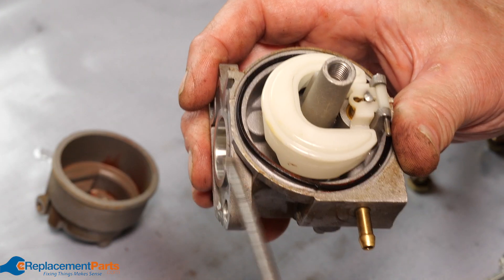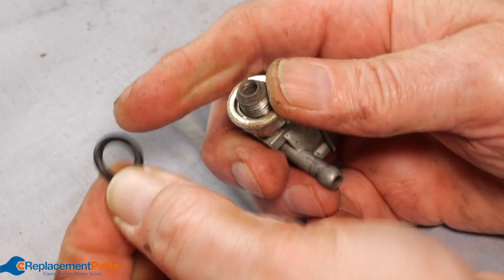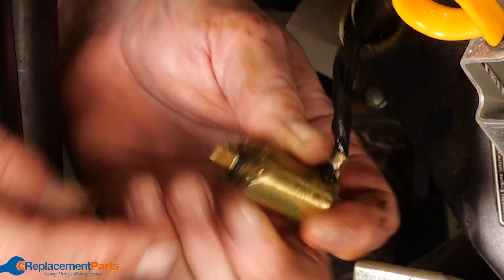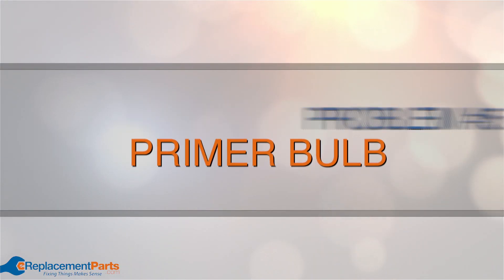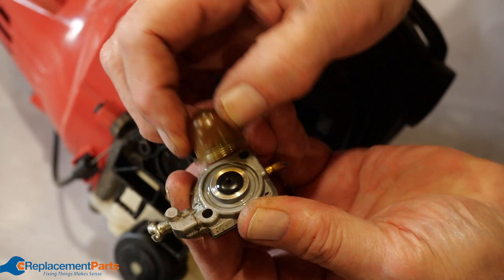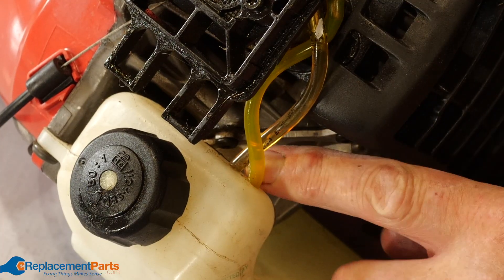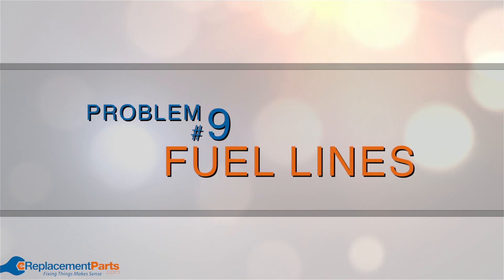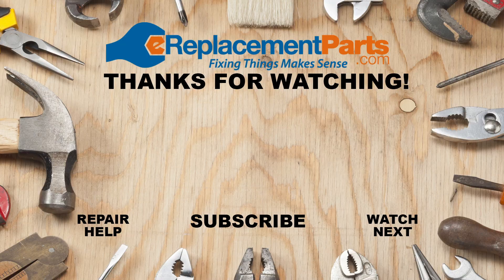Small Engine Troubleshooting: Why Is My Engine Leaking Gas? | eReplacementParts.com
If your small engine is leaking fuel, it will not only lead to poor performance, but it can be a safety hazard as well. In this video we'll help you diagnose your small engine leak, and help you determine what part could be causing the leak.

We'll also provide you with a link to a full repair video that will help you replace any damaged parts! Simply click the link below the part you need to replace to find the video!

Here are the most common parts that could cause a fuel leak:

1️⃣ Fuel Shut-Off Valve (0:16)

2️⃣ Cap O-Ring (0:24)

3️⃣ Carburetor (0:38)

4️⃣ Gasket (0:48)

5️⃣ Primer Bulb (1:01)

6️⃣ Fuel Tank (1:14)

7️⃣ Tubes (1:21)

8️⃣ Grommets (1:30)

9️⃣ Fuel Lines (1:40)

*NOTE: These videos are meant to be used as a guide only. The replacement process may be different on your equipment. To find a video that will help you with your model's repair, as well as an authentic repair part to get the job done, visit our